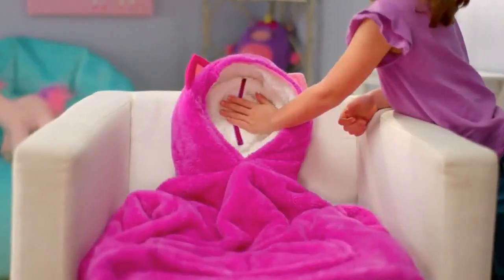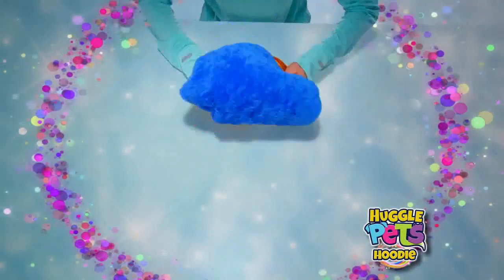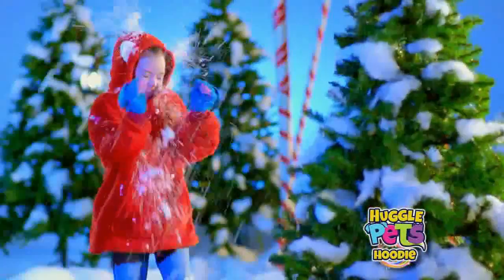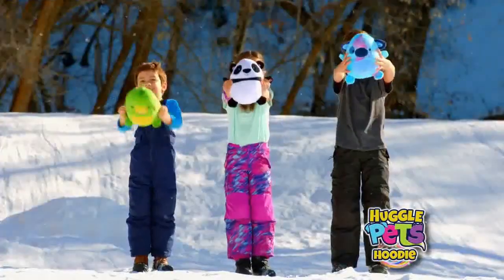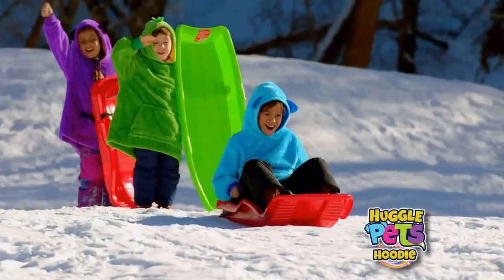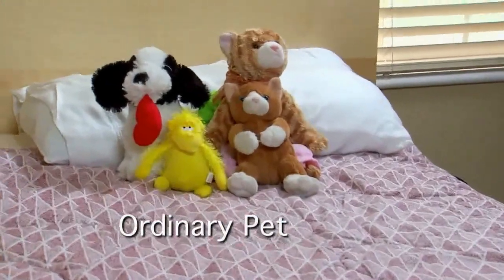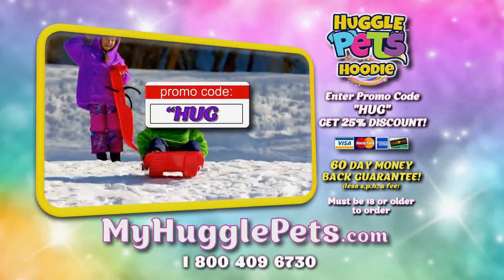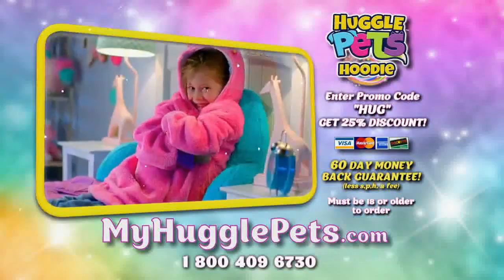Huggle Pets Hoodie Commercial - As Seen on TV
The pet that turns into a hoodie! Huggle Pets are super-cute cuddly pets that turn into a warm, comfy, oversized hooded sweatshirt.